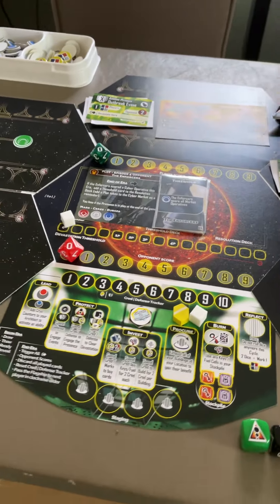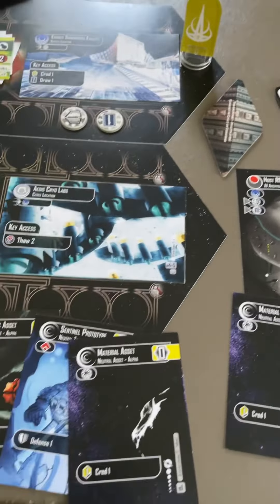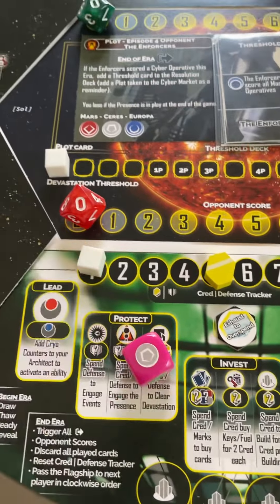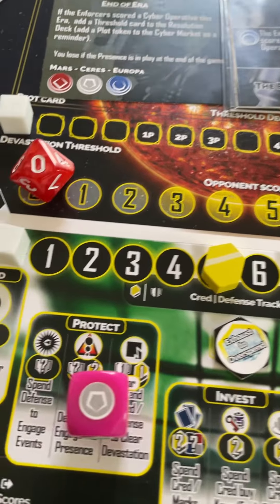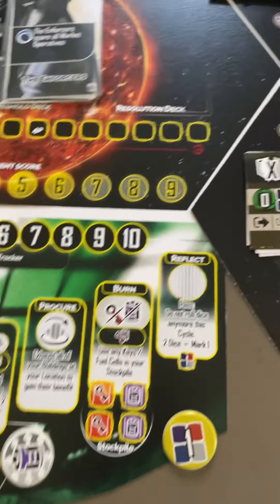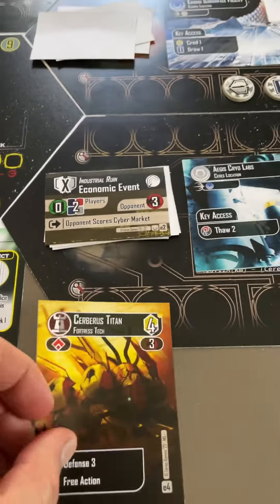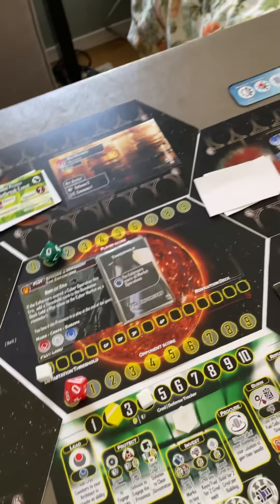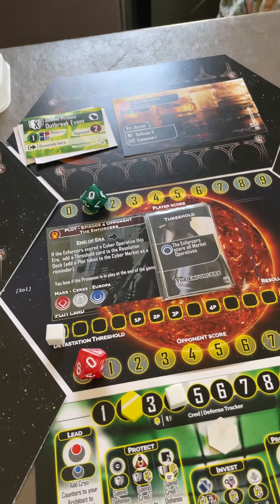Helionox: Chronicles E4 - using actions (spoilers included)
Take a deep dive into some of the actions and mechanics available in Episode 4 of Helionox: Chronicles campaign mode. Some component and mechanic spoilers are included in this vid.